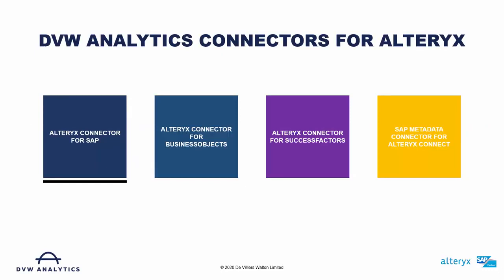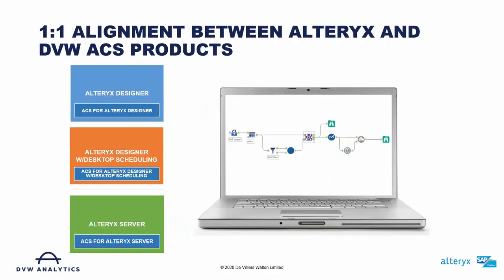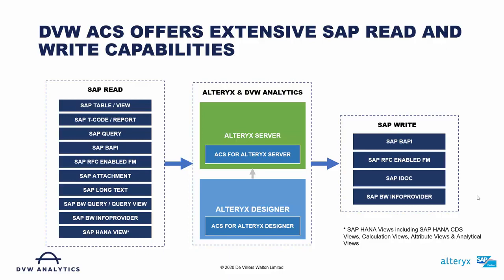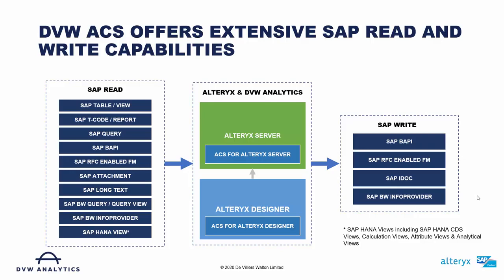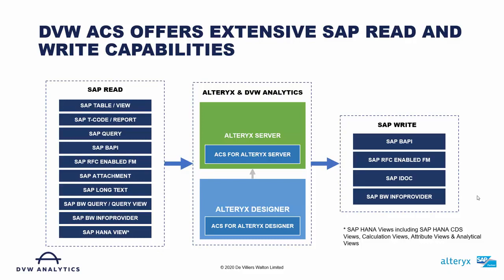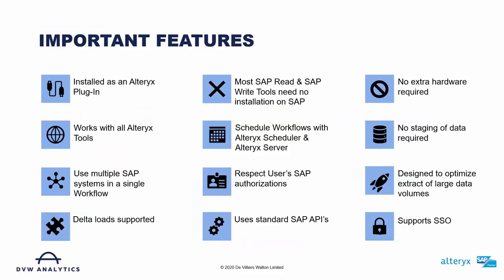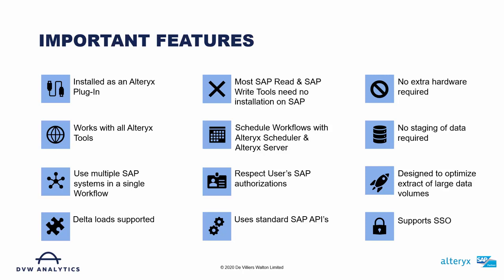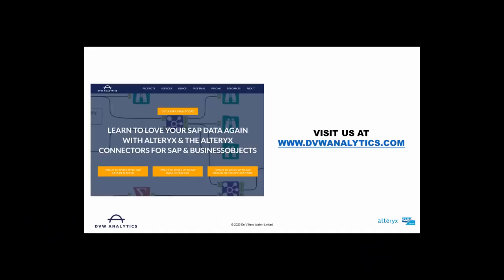Introduction to the DVW Alteryx Connector for SAP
In this video we provide an overview of the SAP Read and SAP Write capabilities of the DVW Alteryx Connector for SAP.

Watch this video and then register for a trial of the DVW Alteryx Connector for SAP

Highlights
🌐 Overview of DVW Alteryx Connector for SAP (ACS) capabilities.
📊 Connects to various SAP systems, including ECC and S/4HANA.
📈 Enables data extraction from SAP BW and other data warehousing products.
🔗 Supports multiple SAP products like Business Objects and SuccessFactors.
⚙️ DVW ACS tools integrate seamlessly with existing Alteryx products.
🔒 Respects user authorizations for secure SAP data access.
🚀 Facilitates efficient large volume data extraction without impacting performance of SAP systems.

Key Insights
🌟 The DVW ACS provides a versatile solution for integrating SAP data into Alteryx workflows, enhancing data analytics capabilities.
⚡ By supporting multiple SAP systems, the DVW ACS enables organizations to leverage diverse data sources for comprehensive insights.
🗄️ The ability to extract from both transactional and data warehousing systems allows for a holistic view of business operations.
🔌 Integration with existing Alteryx tools ensures streamlined workflows, minimizing the need for additional hardware resources.
🔑 The respect for user authorizations enhances security and compliance within SAP environments, safeguarding sensitive information.
📊 Efficient data extraction methodologies lead to faster decision-making processes, crucial in today’s data-driven landscape.
🚀 The light footprint of the DVW ACS ensures minimal disruption to existing SAP systems while maximizing data accessibility for users.